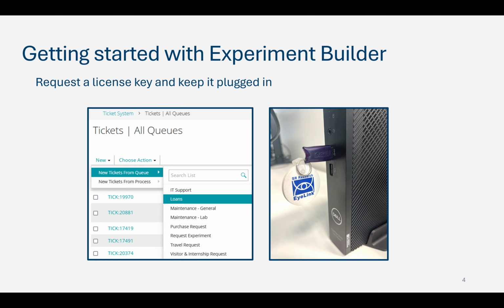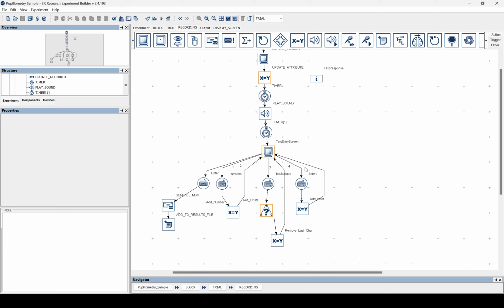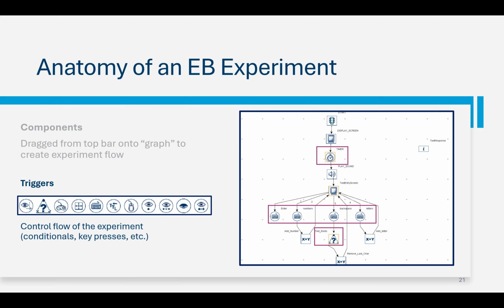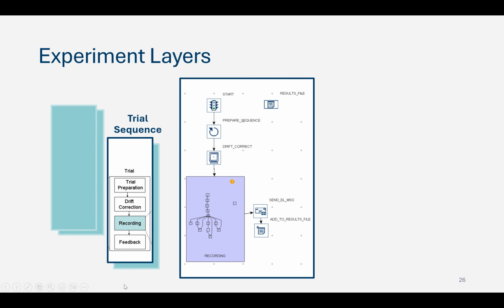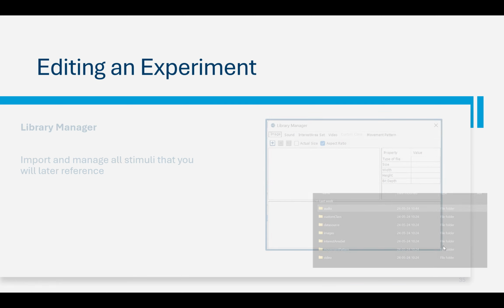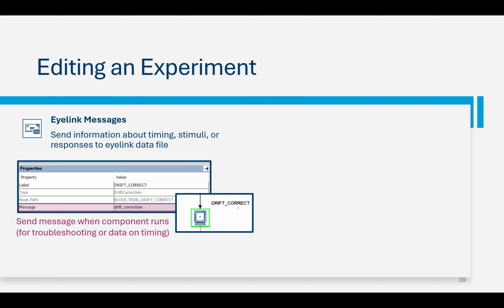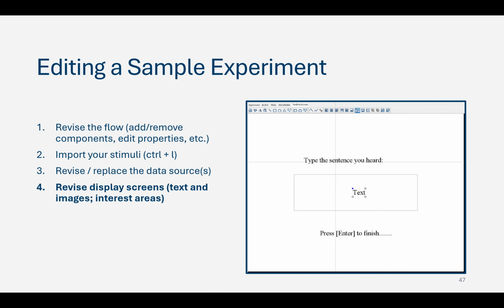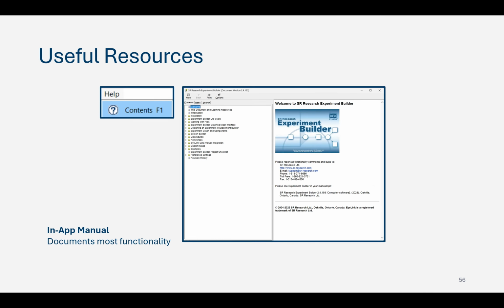BCBL 2024 Pupillometry Workshop (Practical Example 1)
Practical Example 1: Using Experiment Builder to create EyeLink experiments (led by Daphne Weiss)